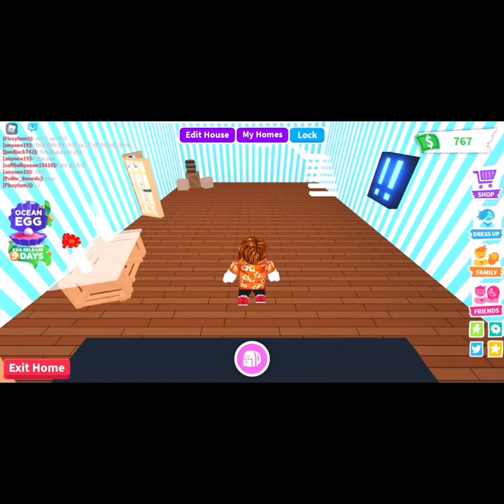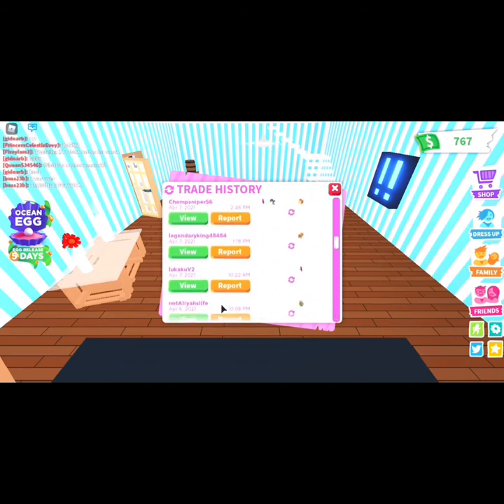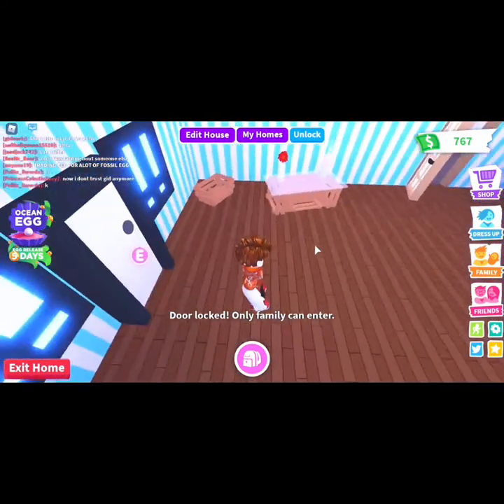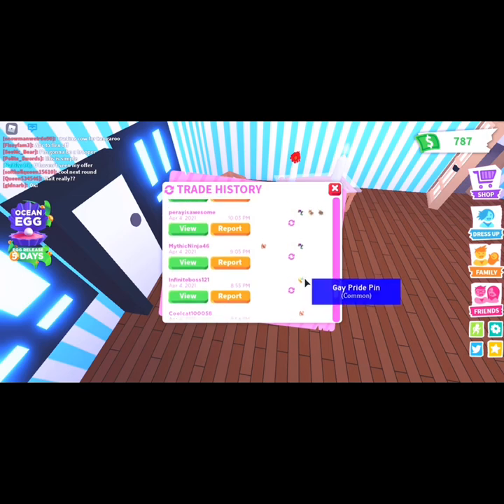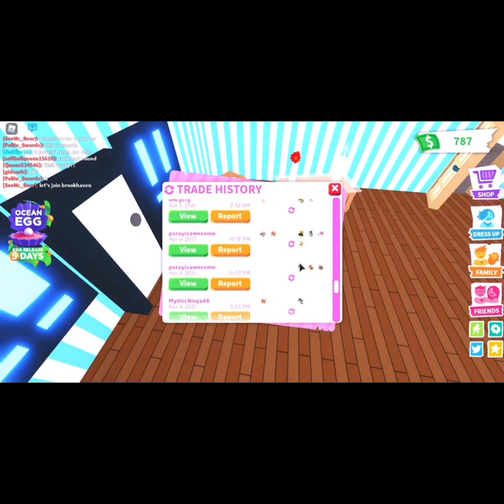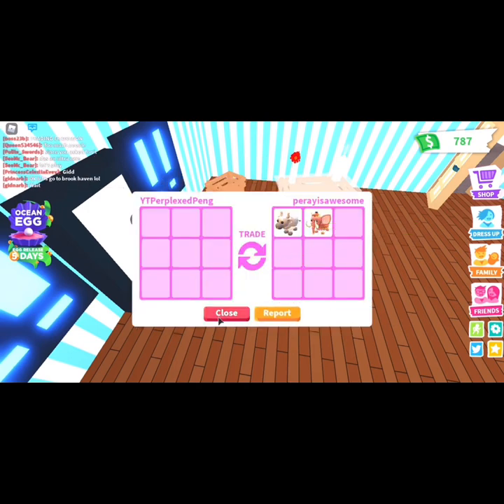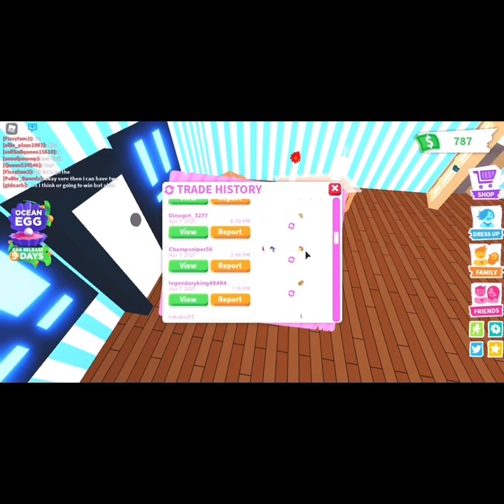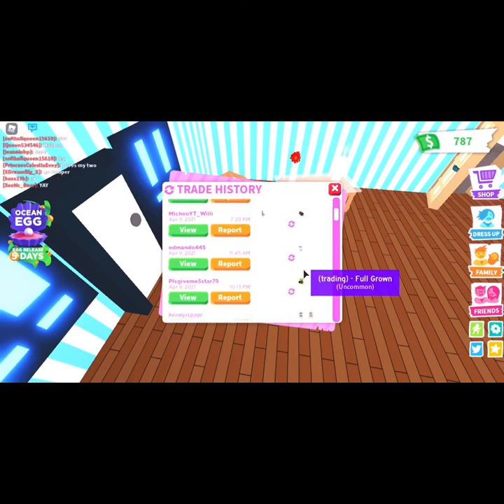How To Get A SAFARI PET In Just ONE WEEK From A BRAND NEW ACCOUNT IN 2021!! *LEGIT! NO CLOUT NEEDED*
Thank you everyone so much for watching this video. It really means a lot to me. I hope each and everyone of you are having a great day. In today's video, you will be learning how you can get yourself a safari pet in just ONE WEEK!